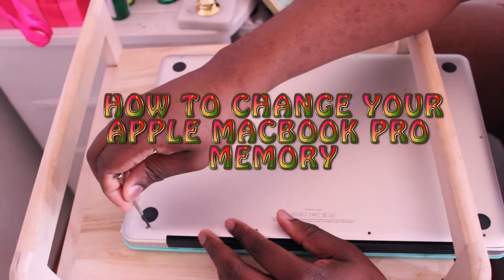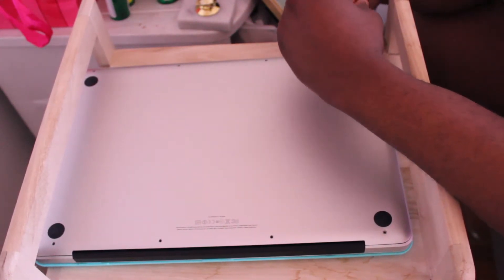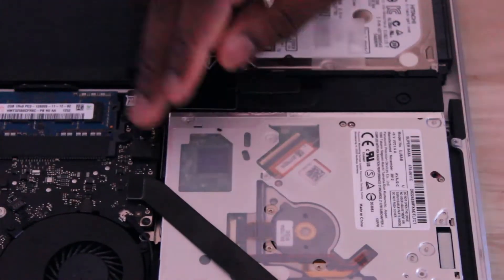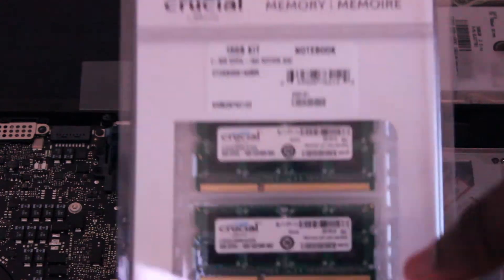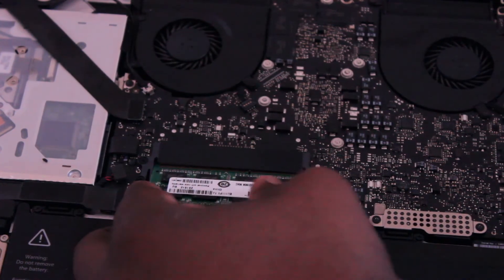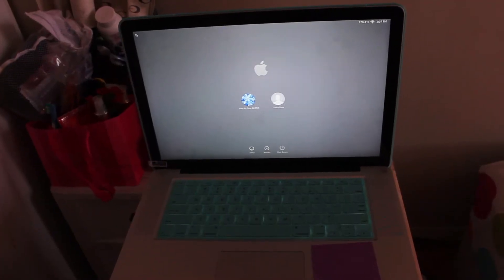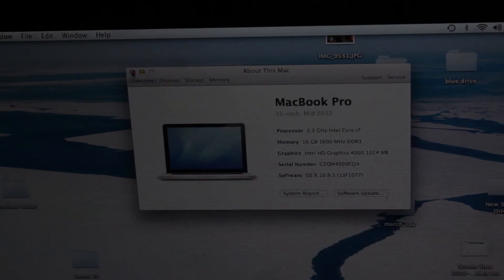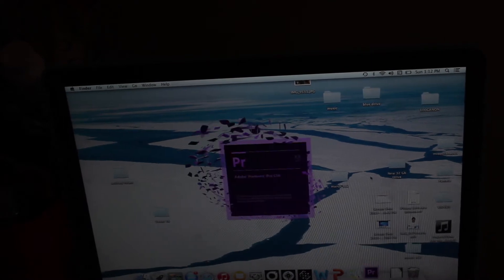HOW TO CHANGE THE RAM MEMORY IN APPLE MACBOOK PRO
How To Change Macbook Pro Memory DRAM
Apple MacBook Pro "Core i7" 2.3 15" Mid-2012 Specs

Identifiers: Mid-2012 15" - MD103LL/A - MacBookPro9,1 - A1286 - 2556*

he MacBook Pro "Core i7" 2.3 15-Inch (Mid-2012/USB 3.0) features a 22 nm "Ivy Bridge" 2.3 GHz Intel "Core i7" processor (3615QM), with four independent processor "cores" on a single silicon chip, a 6 MB shared level 3 cache, 4 GB of 1600 MHz DDR3L SDRAM (PC3-12800) installed in pairs (two 2 GB modules), a 500 GB Serial ATA (5400 RPM) hard drive, an 8X DL "SuperDrive", dual graphics processors -- a NVIDIA GeForce GT 650M with 512 MB of dedicated GDDR5 memory and an "integrated" Intel HD Graphics 4000 graphics processor that shares system memory, as well as an integrated 720p FaceTime HD webcam.

The standard configuration of this model has an LED-backlit 15.4" widescreen TFT active-matrix "glossy" display (1440x900 native resolution), but also was available via custom configuration with a "high-res" glossy or antiglare 1680x1050 display for an additional US$100.

Connectivity includes AirPort Extreme (802.11a/b/g/n), Bluetooth 4.0, Gigabit Ethernet, a Firewire "800" port, two USB 3.0 ports, a "Thunderbolt" port, separate audio in and out ports, and an SDXC card slot.

This model uses a "Unibody" aluminum case design -- milled from a single piece of aluminum -- and has a backlit keyboard, a "no button" glass "inertial" multi-touch trackpad, and a non-swappable battery design that provides an Apple estimated 7 hours of battery life.

Compared to its predecessor, this model essentially is identical externally with the exception of the aforementioned USB 3.0 ports. Internally, however, it has a faster processor, architecture, graphics, and RAM.